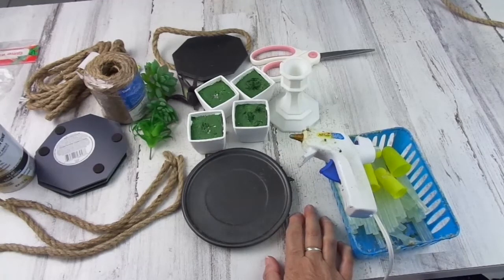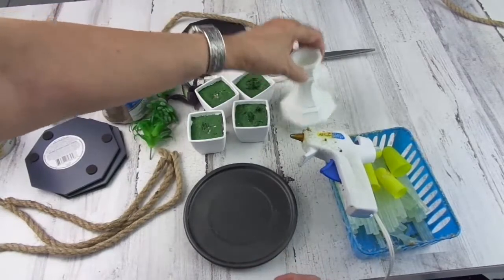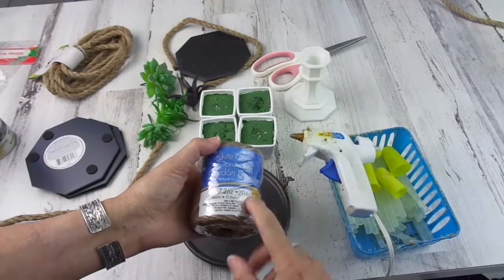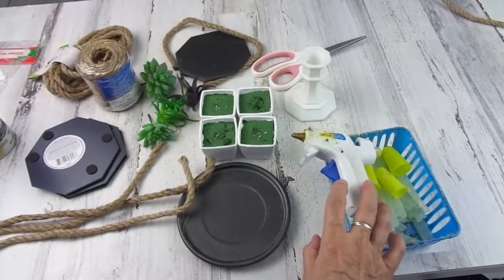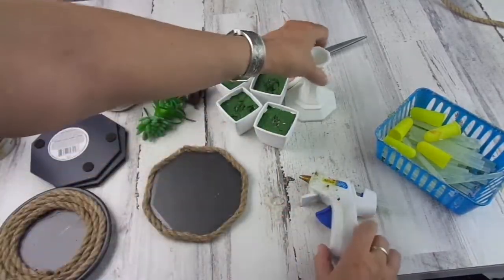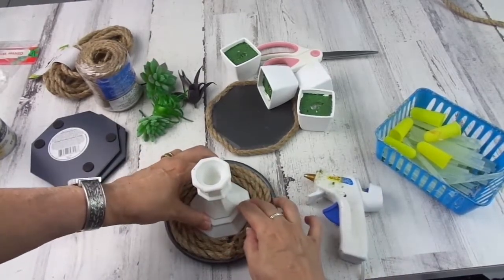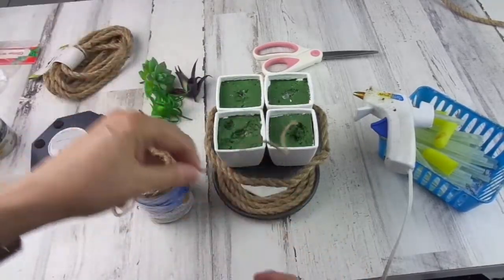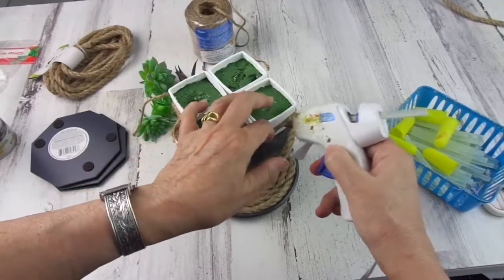Dollar Tree Quick and Easy DIY - Useful DIY Challenge July 2019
This beautiful piece of decor is very easy, inexpensive, and only takes minutes to make. Almost all items are from Dollar Tree.
I'm participating, again, in the Useful DIY Challenge, hosted by MomDas Life Handmade and Marie's DIY, so please check their channels and all the videos from the participants this month.